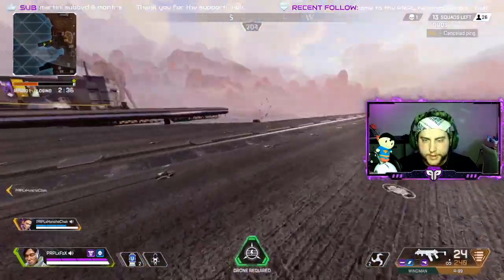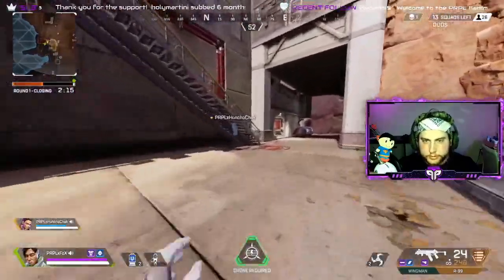THE TOP LANDING SPOTS FOR LOOT AND RANKED IN APEX LEGENDS SEASON FIVE // APEX XBOX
The top landing spots in apex season 5 and established and being looted faster than ever. To be the best apex player you must learn where and how to loot. This video will cover the top landing spots in season 5 for you to be the next apex champion!